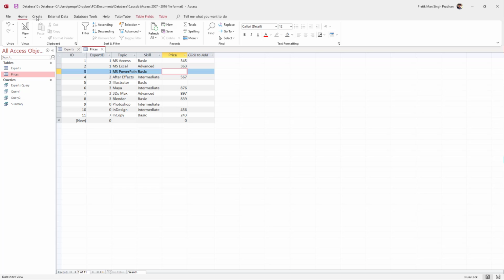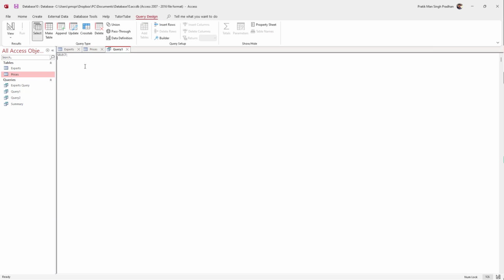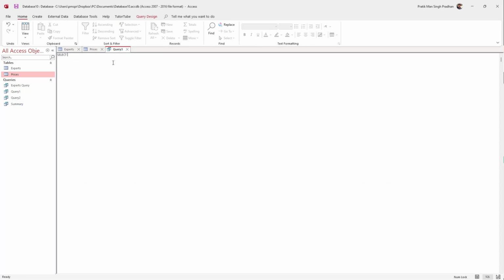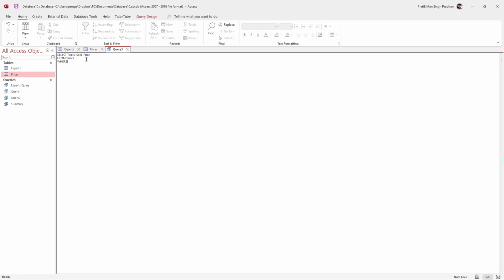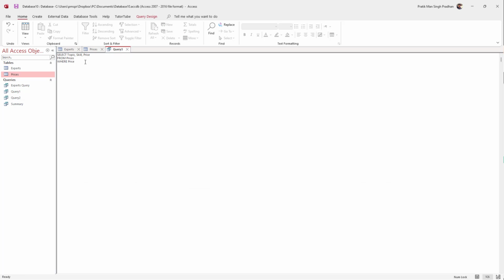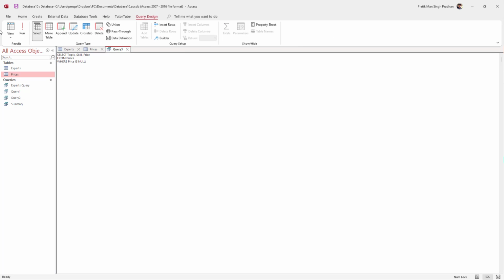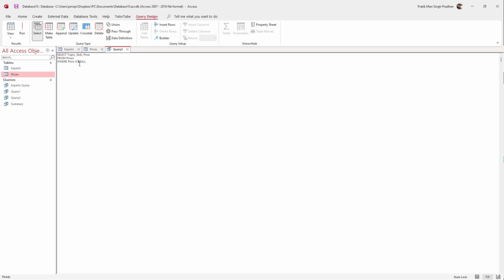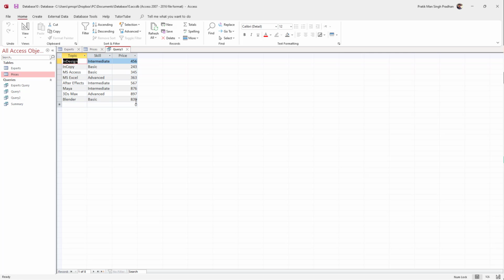MS Access Tutorial - Lesson 96 - SQL Query NULL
In this tutorial, we will be discussing about SQL Query NULL in MS Access